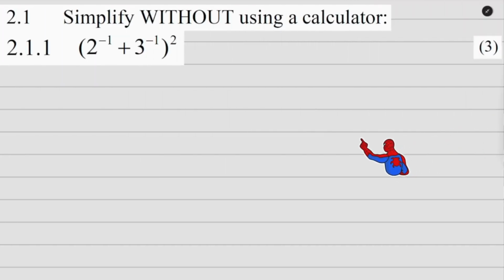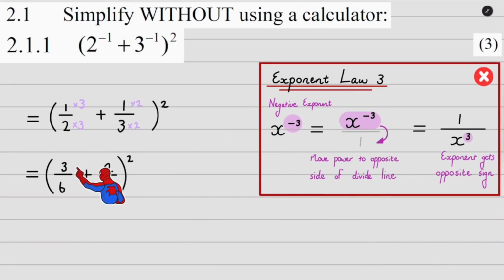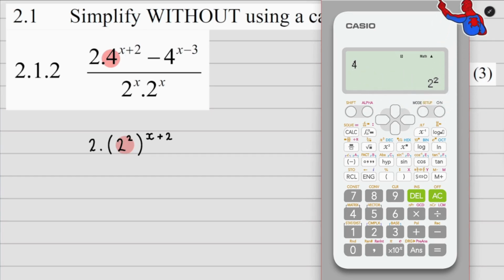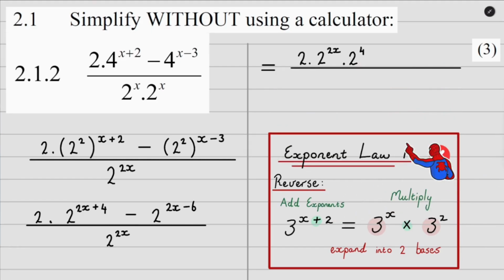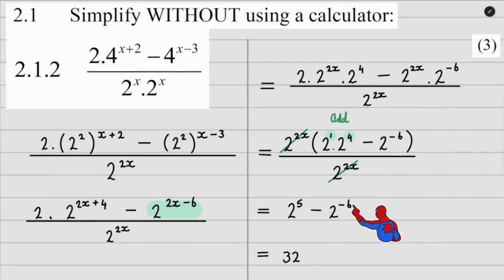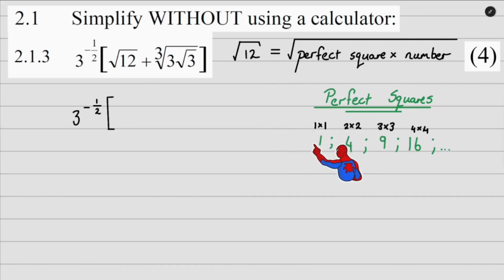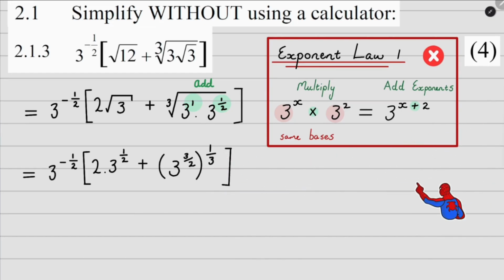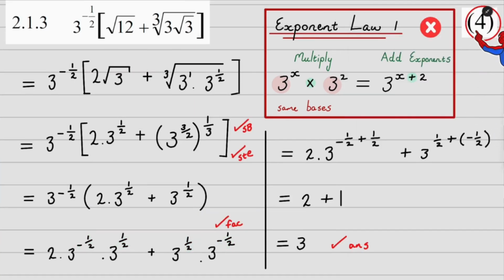Grade 11 Exponents and Surds | Past Paper | Grade 11 Gauteng June 2024 P1 | Solution | SA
Grade 11 Exponents and Surds  |  Past Paper  |  Grade 11 Gauteng June 2024 P1  |  Solution   |  SA  |  CAPS  |  IEB